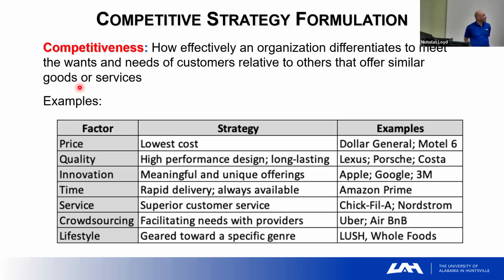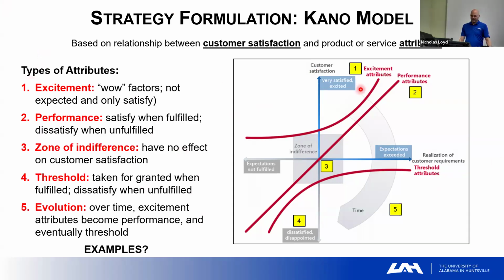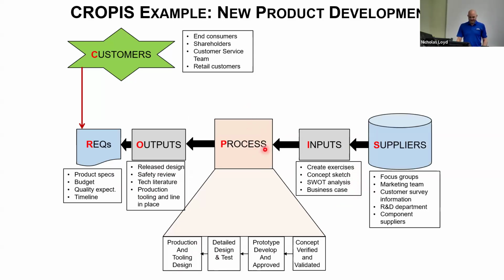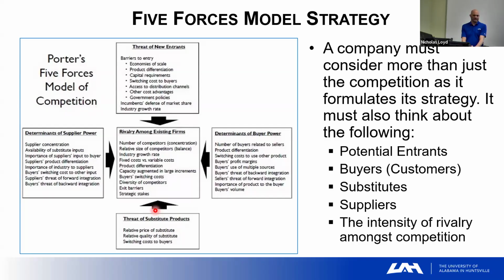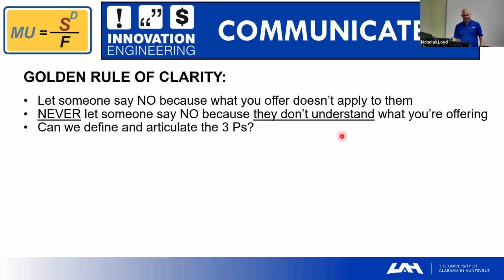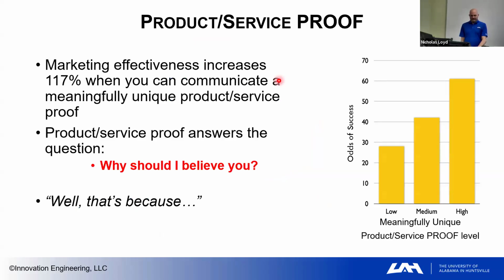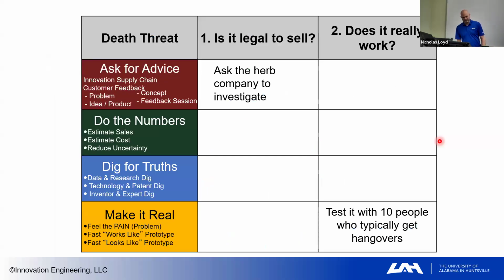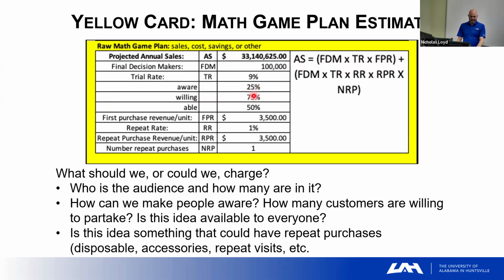EM 747 Class 2 2 Competitive Analysis